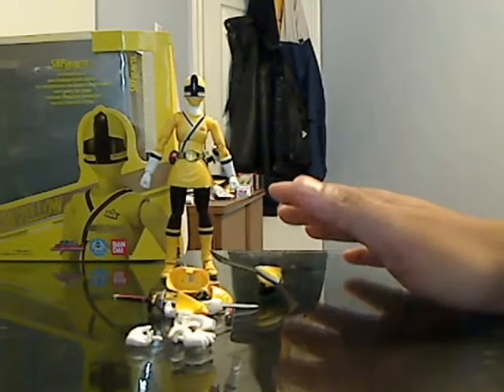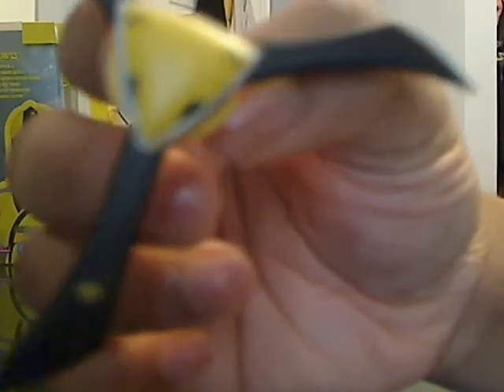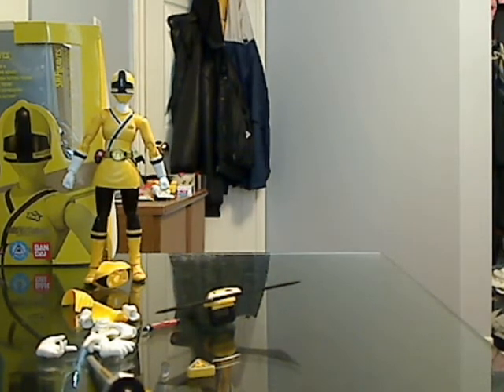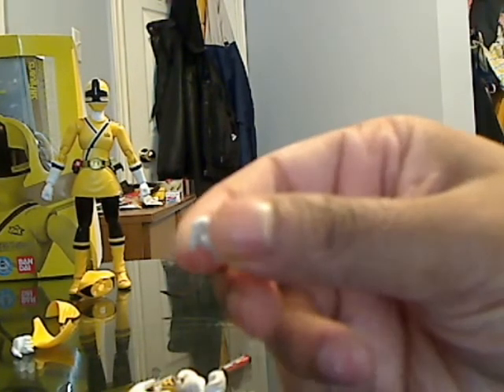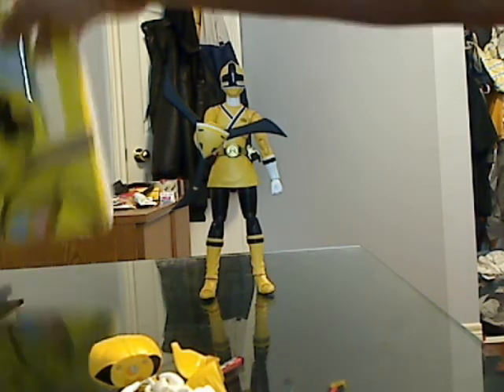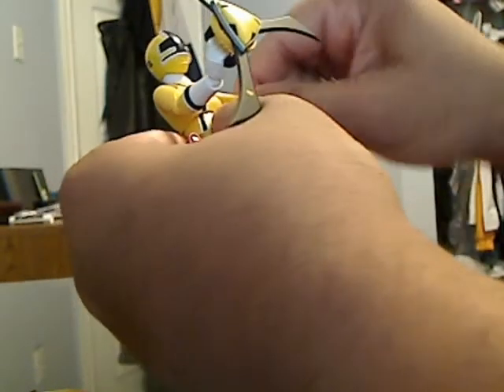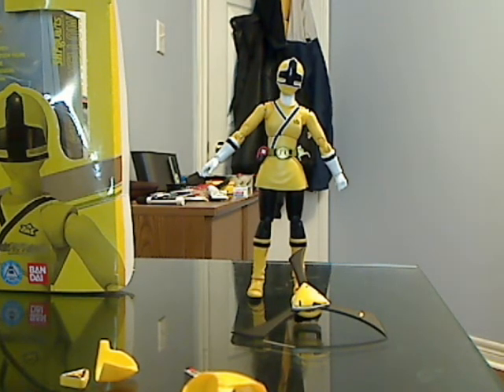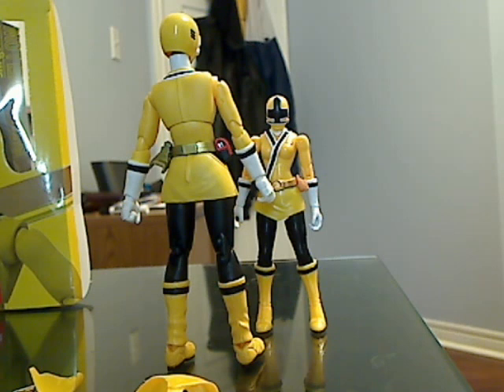Episode 182: Shinken Yellow Figuarts Review Loose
This is a review on the Shinken Yellow Loose Figuarts.